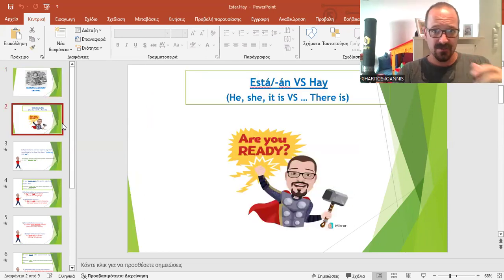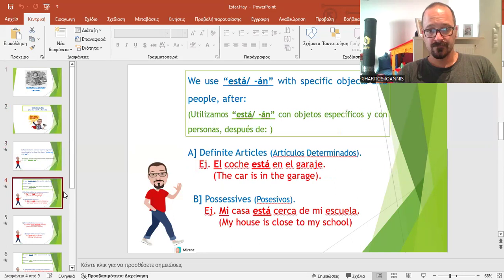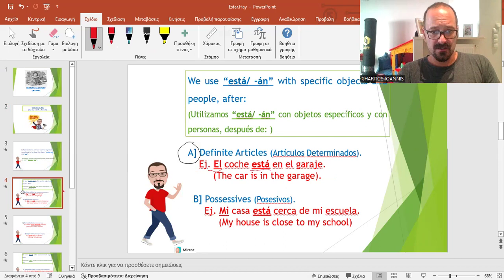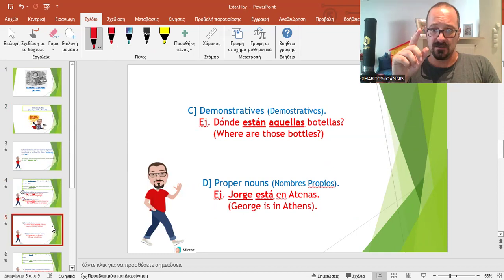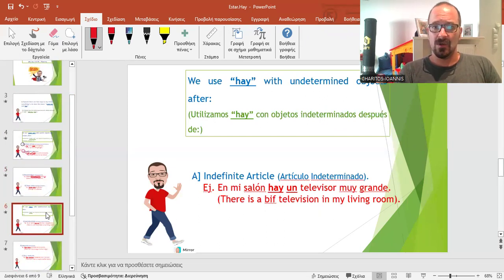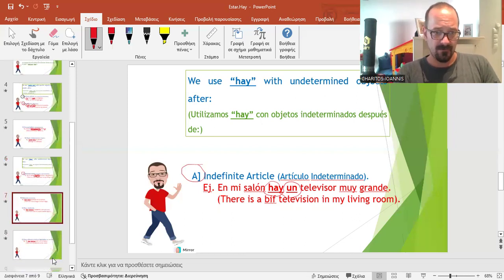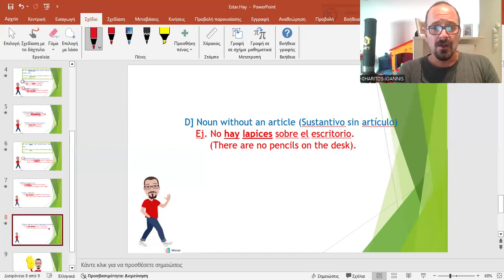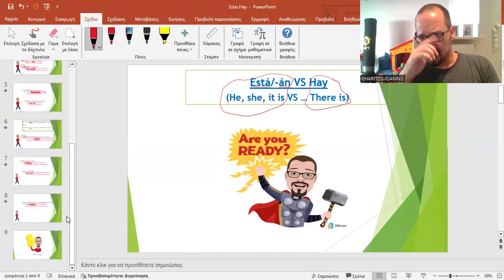Estar VS Hay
Through this video, you can study the differences between "estar" and "hay", two forms that are used to show place.